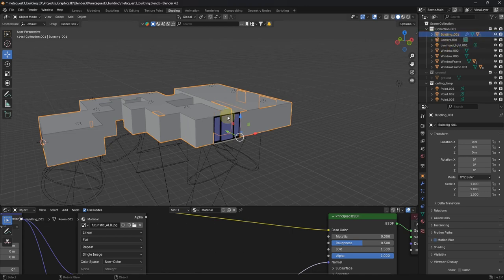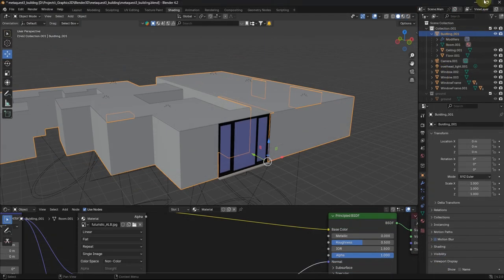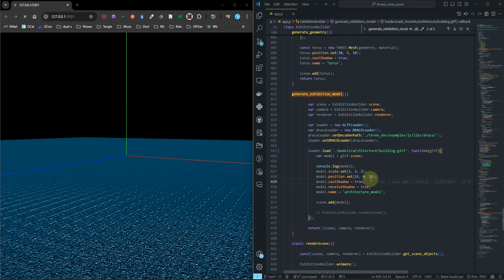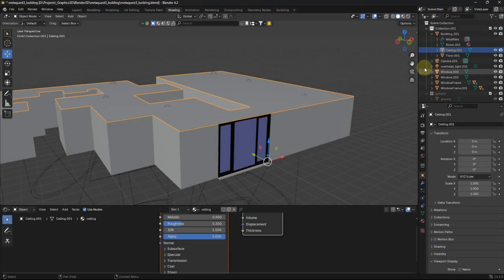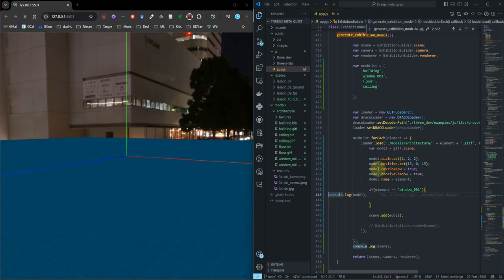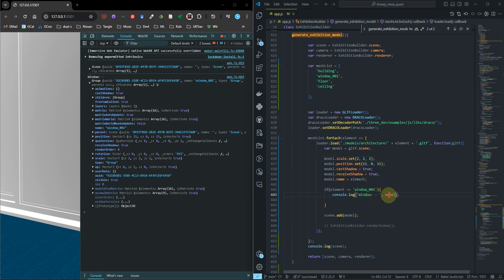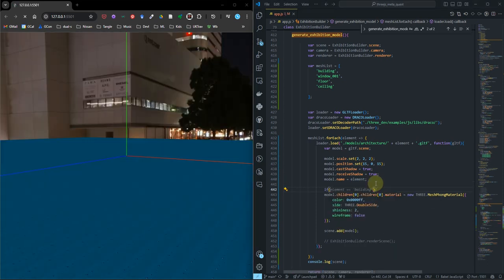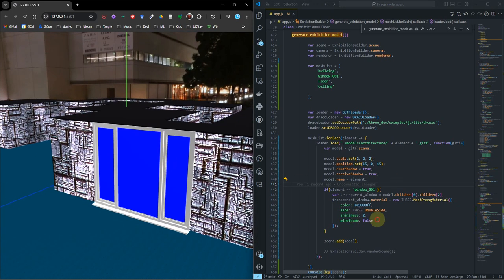Architecture - Meta Quest - Threejs - 10 - Window Mesh Split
In this video, I split up the building mesh to get to specific mesh objects within the Blender scene, most especially the window mesh. I illustrate how to retrieve the window children. This approach will enable the application of materials to specific objects as well, including that of the window (e.g. transparency/opacity). I split up the mesh for other objects to enable direct interaction with their materials.